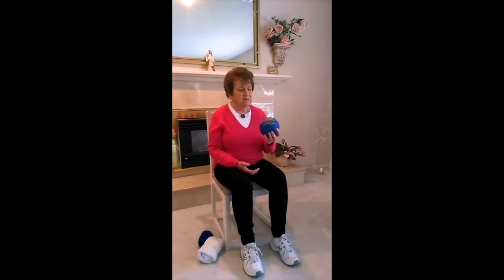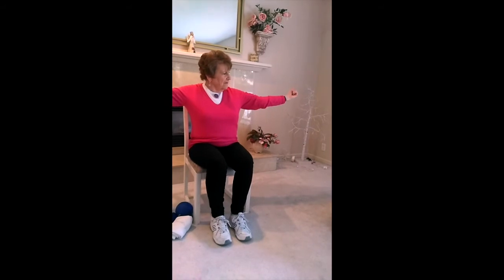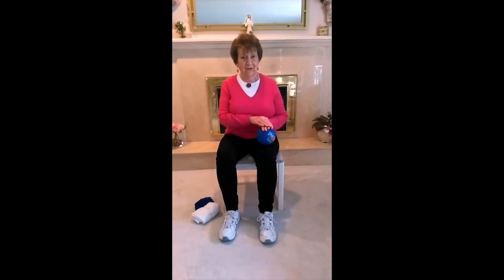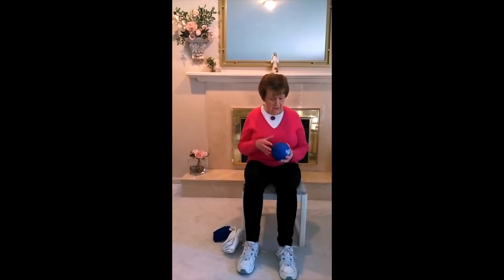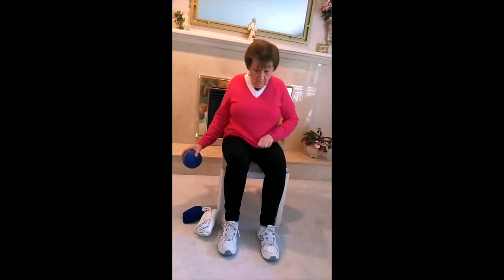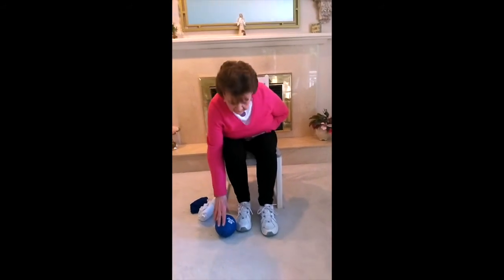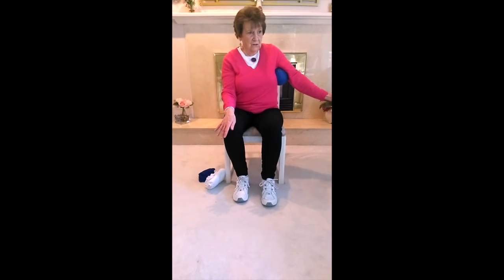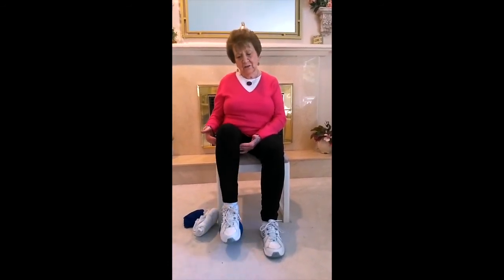Gail Roxburgh Brain & Body Fitness Video #4